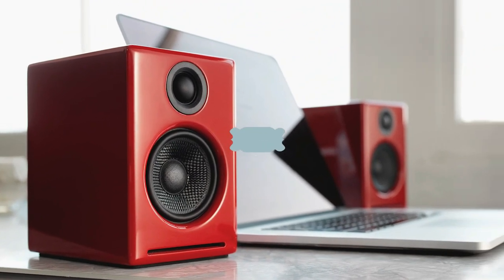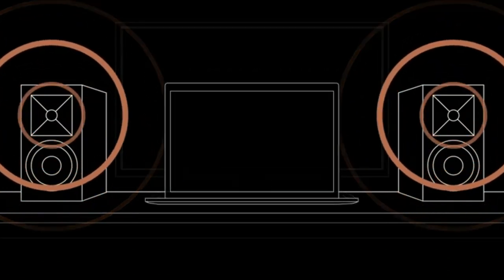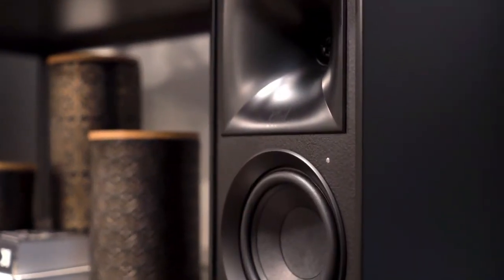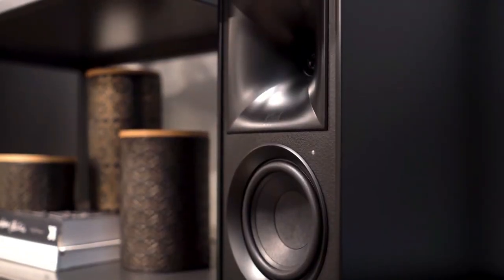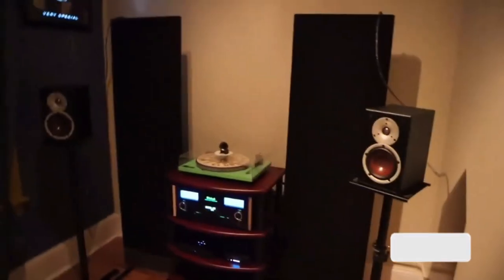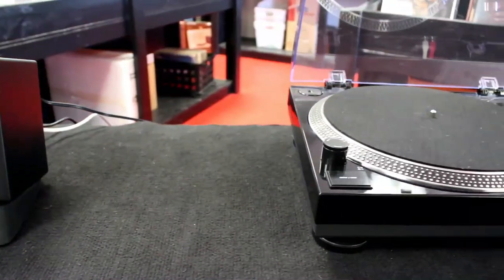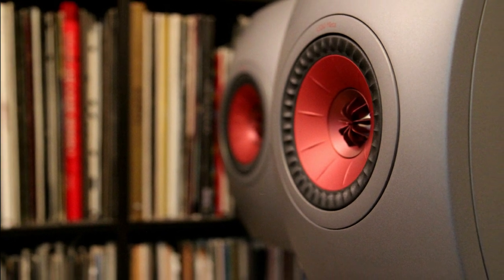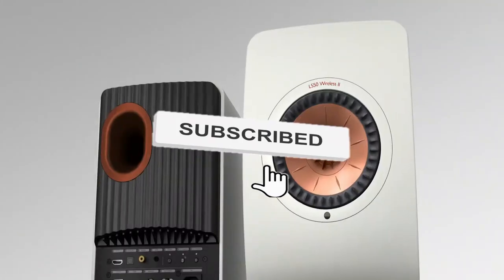Top-5 Best Bookshelf Speakers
Welcome to our video of the best bookshelf speakers of 2023. If you're in the market for a new set of speakers for your home, you've come to the right place. In this video. There is no doubt that a great pair of bookshelf speakers is one of the best investments a music lover can make. The best bookshelf speakers pack great sound into a smaller package. A good set of bookshelf speakers will enhance your listening experience with a broader stereo picture and richer, more immersive sound than you can get from a TV, laptop, or mid-range smart speaker. This video shows some of the best bookshelf speakers you can find on the market today. if you want more information, be sure to check links mentioned in the description below. okay lets get on with the video .

👉5- Klipsch R-51PM
👉4- Klipsch The Fives
👉3- Dali Spektor 2
👉2- Audioengine A2+ Wireless
👉1- KEF LS50 Meta

0:00 - Intro
0:38  - Klipsch R-51PM
02:08 -  Klipsch The Fives
03:20 -  Dali Spektor 2
04:50 -  Audioengine A2+ Wireless
06:07 - KEF LS50 Meta
07:33 -  Conclusion

Gadget's World is a participant in the Amazon Services LLC Associates Program, an affiliate advertising program designed to provide a means for sites to earn advertising fees by advertising and linking to Amazon.com. As an Amazon Associate, I earn from qualifying purchases.